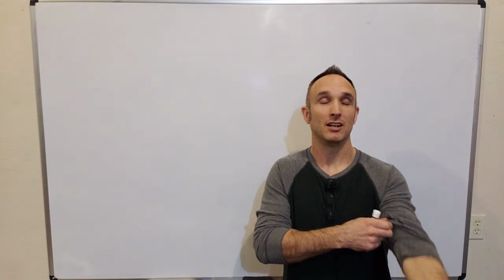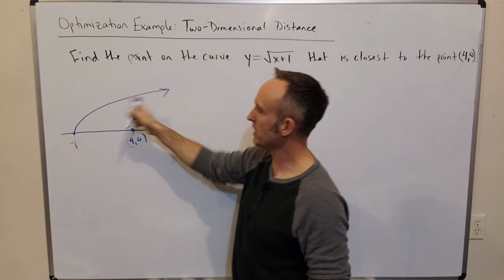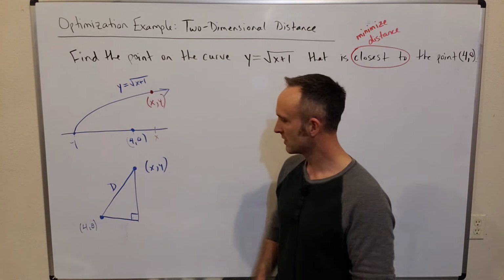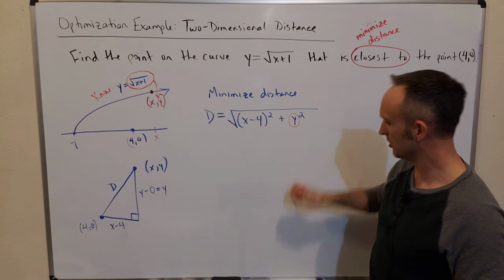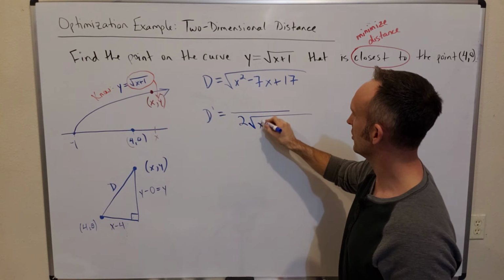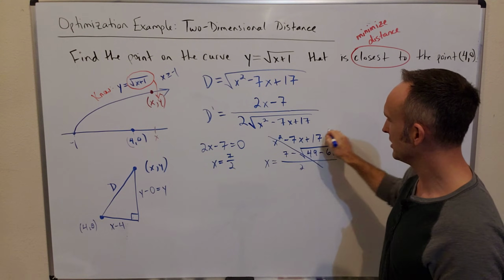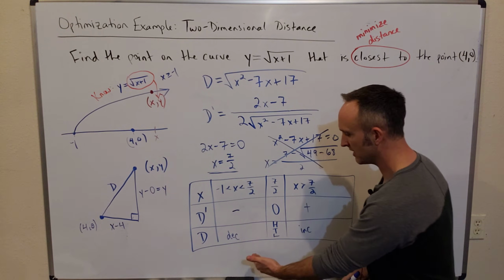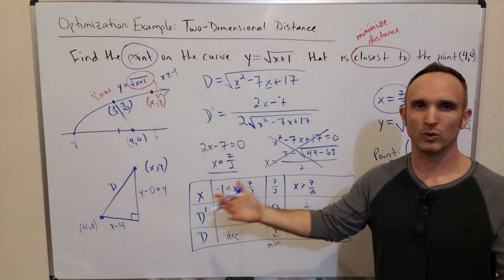Optimization Example: Two-Dimensional Distance